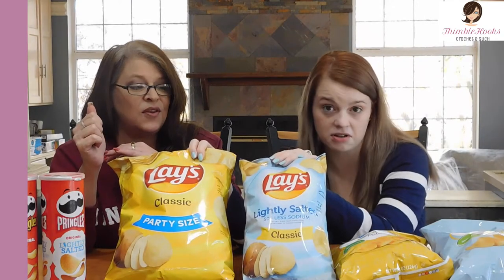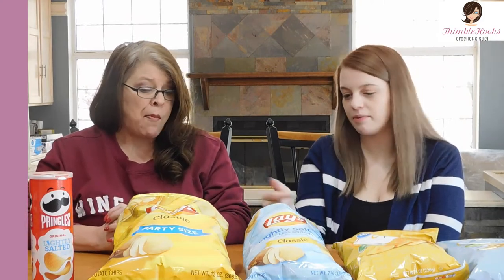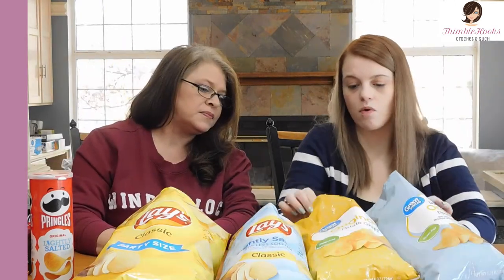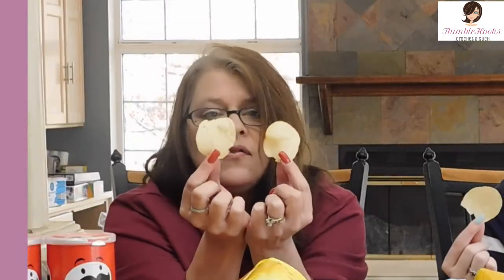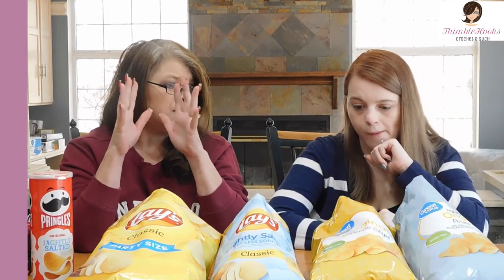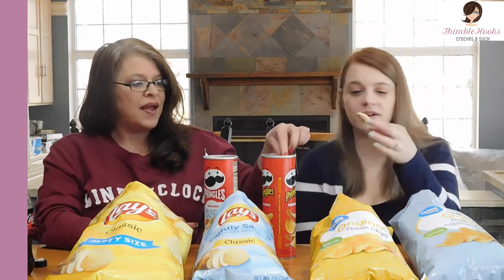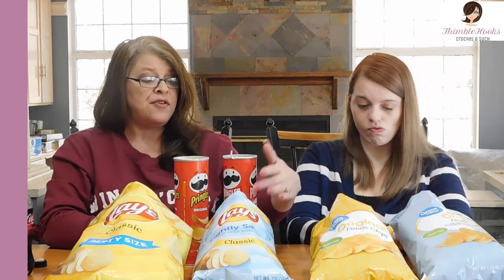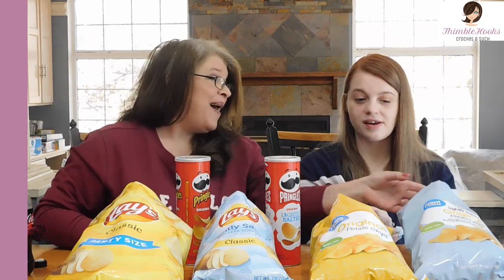TASTE TEST Salted vs Lightly Salted Potato Chips / Different or Not?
TASTE TEST Salted vs Lightly Salted Potato Chips / Different or Not?  It's Random Thursday!
By request, today we try Lays Original and Lightly Salted versus Great Value Original and Lightly Salted.  Which are best in our chips taste test?  Which would we buy going forward for our own family?
You might be surprised!
We throw in Some Pringles Original versus Lightly Salted as well.